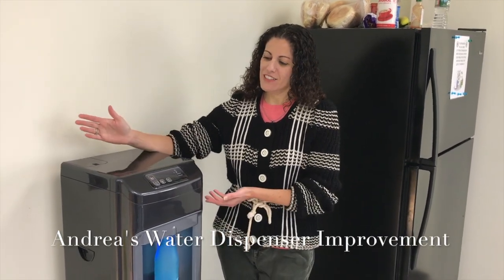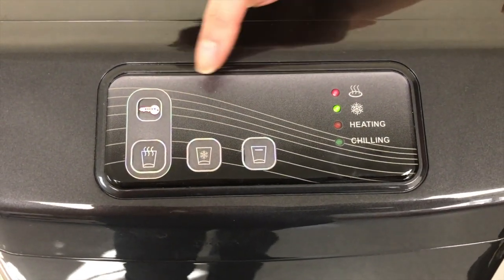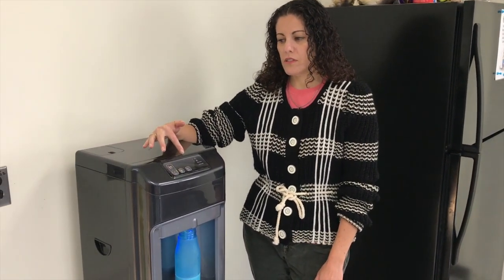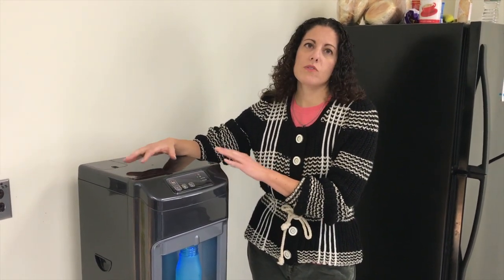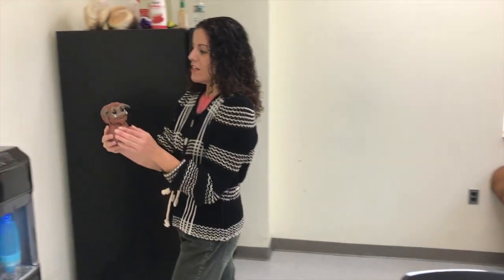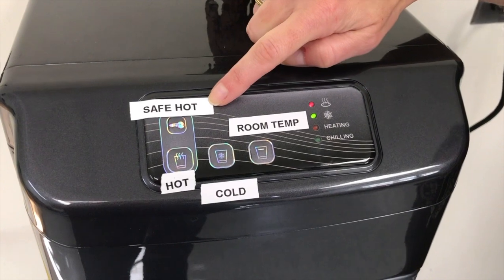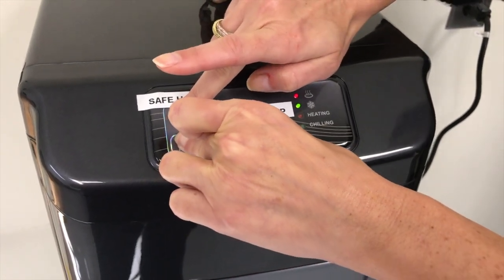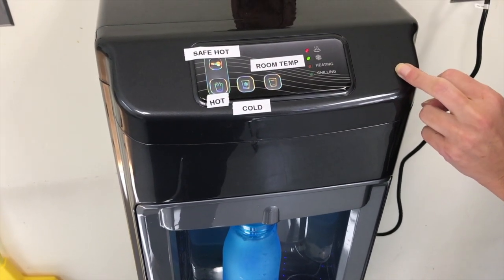Andrea's Water Cooler Improvement